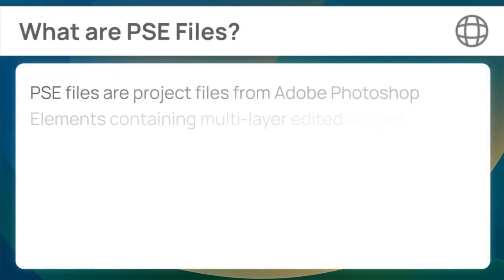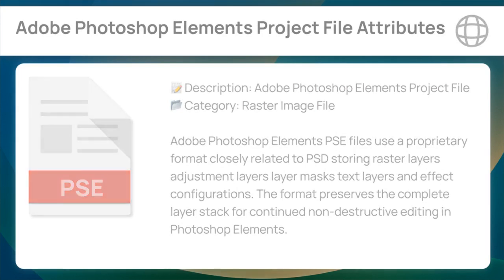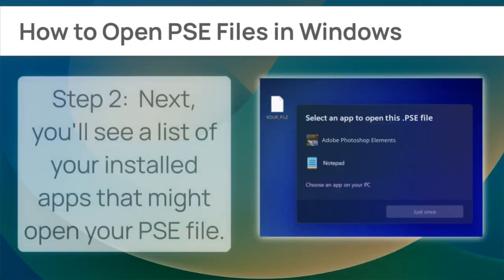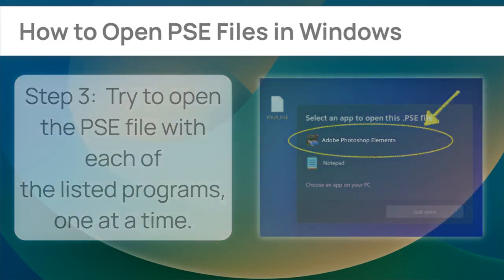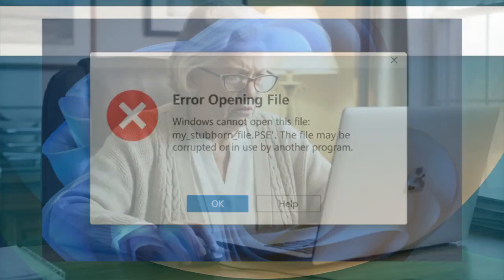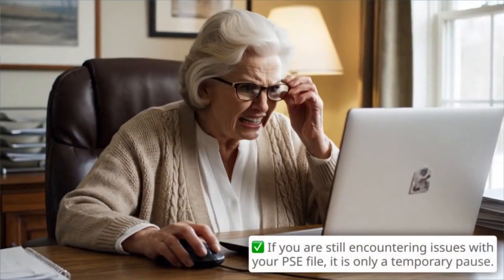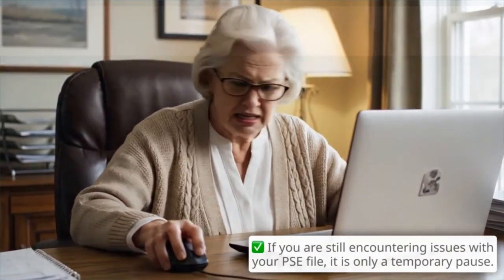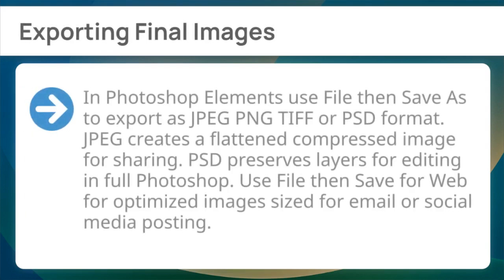How to Open PSE Files: Adobe Photoshop Elements Project Guide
If your Adobe Photoshop Elements Project File won’t open, don’t panic. In this fast guide, I’ll show you how to identify, open, and repair PSE files on Windows — even if the file type is unfamiliar.

PSE files are project files from Adobe Photoshop Elements containing multi-layer edited images with adjustment layers text overlays and effects. They store the complete editing workspace preserving non-destructive edits for consumer photo editing and creative projects.

Adobe Photoshop Elements PSE files use a proprietary format closely related to PSD storing raster layers adjustment layers layer masks text layers and effect configurations. The format preserves the complete layer stack for continued non-destructive editing in Photoshop Elements.

▶ PSE Deep Dive:

- Understand the evolution of the PSE file format
- Exporting Final Images
- Opening in Photoshop
- Opening in Photoshop Elements
- Learn how PSE files are typically used
- Correct Windows PSE file association problems
- See which programs can open this PSE file type
- Troubleshoot Windows errors preventing PSE access

▶ Best Software for PSE:

Adobe Photoshop Elements (Adobe Systems Incorporated)

🛠️ Troubleshooting Steps:

1️⃣ Opening in Photoshop Elements

Launch Adobe Photoshop Elements and open the PSE file using File then Open. All layers adjustments and effects display in the Layers panel. Navigate between Expert and Quick editing modes to access different tool sets for continued editing of your photo project.

2️⃣ Opening in Photoshop

Adobe Photoshop can open PSE files as they share a similar layer format with PSD files. Use File then Open and select the PSE file. Most layers effects and adjustments translate directly. Some Elements-specific features may require manual adjustment in the full Photoshop environment.

3️⃣ Exporting Final Images

In Photoshop Elements use File then Save As to export as JPEG PNG TIFF or PSD format. JPEG creates a flattened compressed image for sharing. PSD preserves layers for editing in full Photoshop. Use File then Save for Web for optimized images sized for email or social media posting.

Timestamps:

00:00 - What Is a PSE File?
00:28 - PSE File Basics
00:45 - PSE Structural Format Overview
01:02 - How Do I Open a PSE?
01:21 - How to View PSE
01:45 - PSE File Errors
02:49 - The Universal Viewer Method